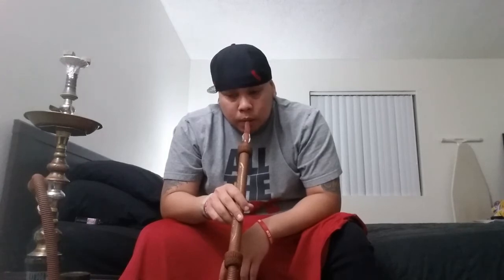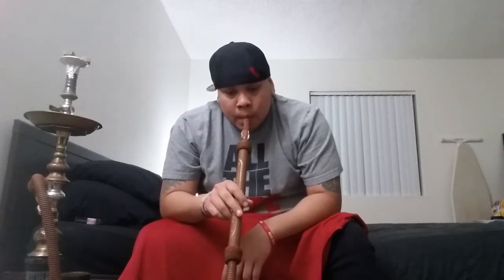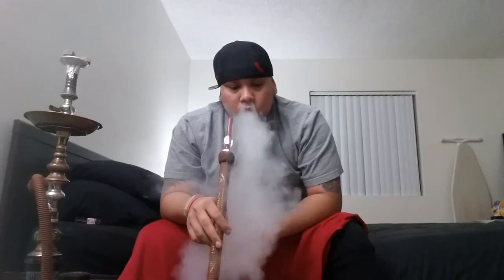Hookah Review | White Lotus | Fantasia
Everything in the video can be found at Hookah-Shisha

at check out. Not valid with items on sale.
Purchase link here on Google Play!